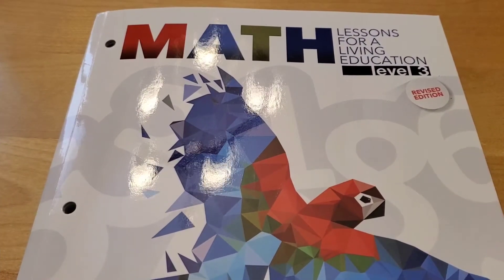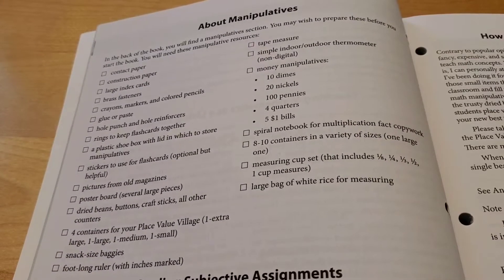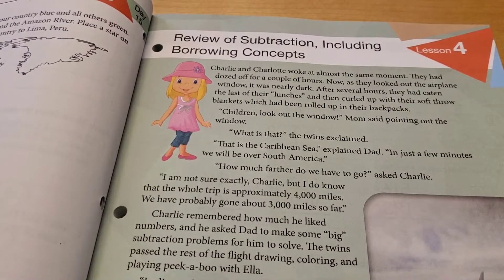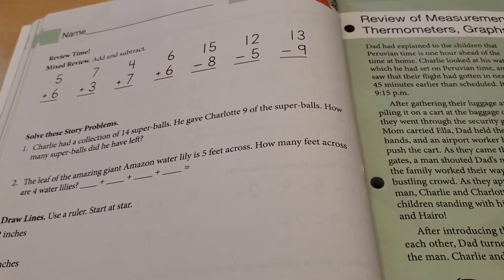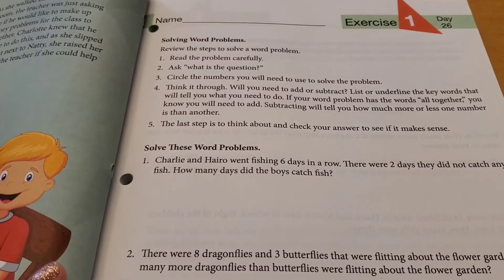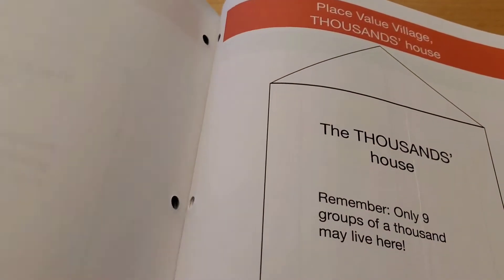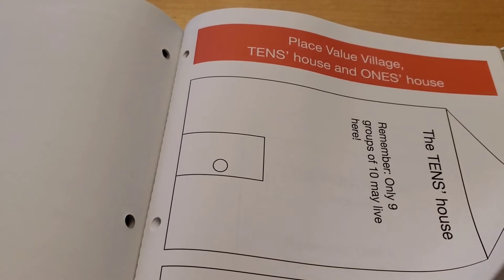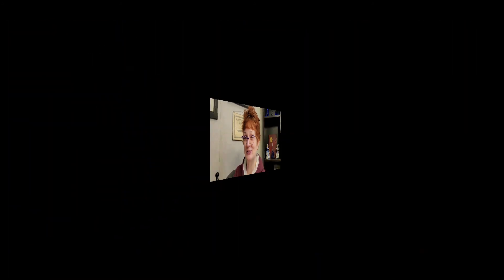Math Lessons For A Living Education Level 3 / Flip Through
Math Lessons For A Living Education/ Flip Through